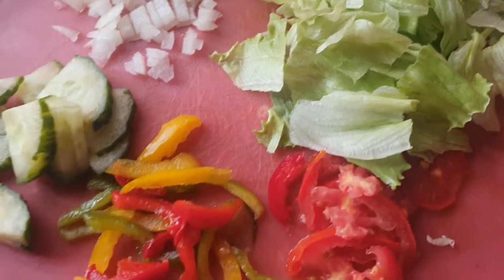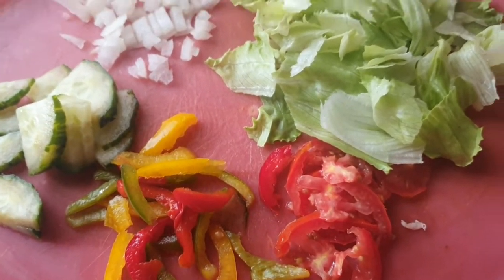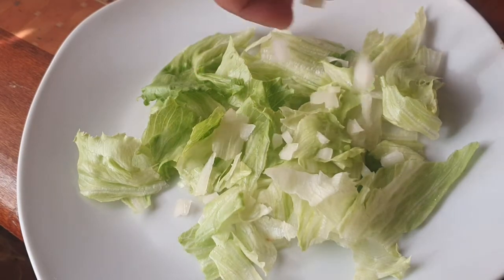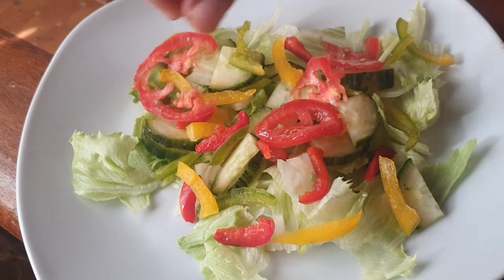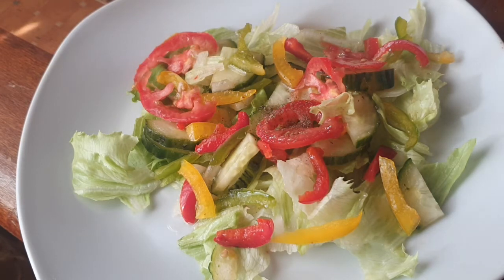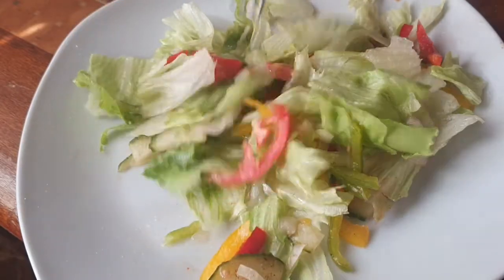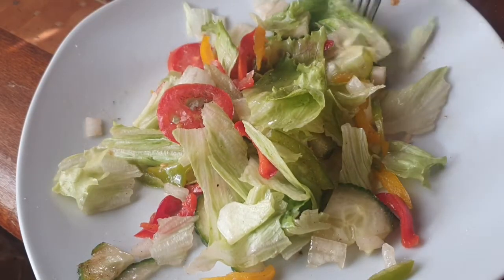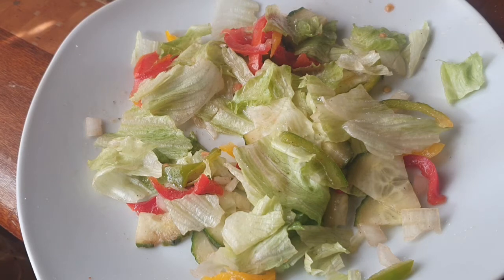Tasty Green Salad Recipe to Make For Lunch Packed with Flavor